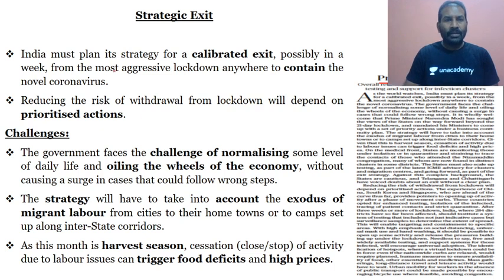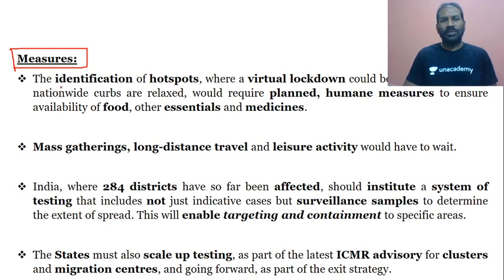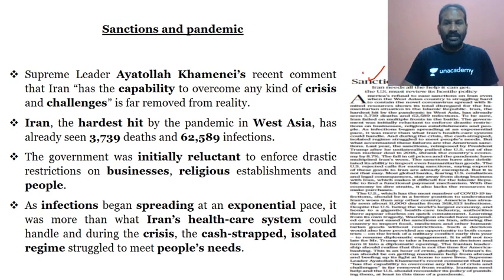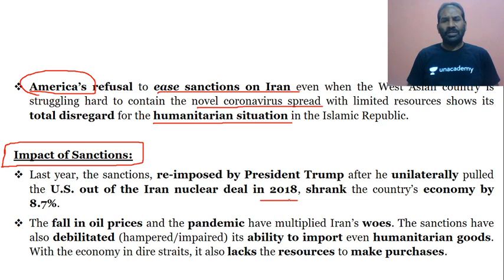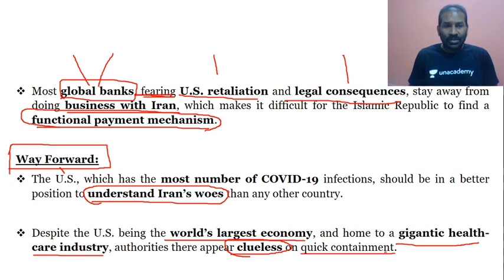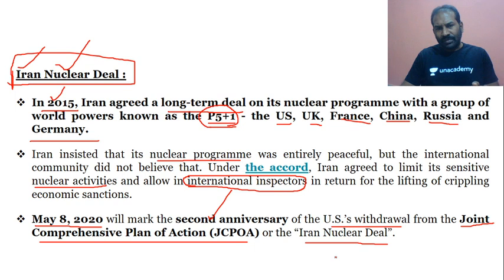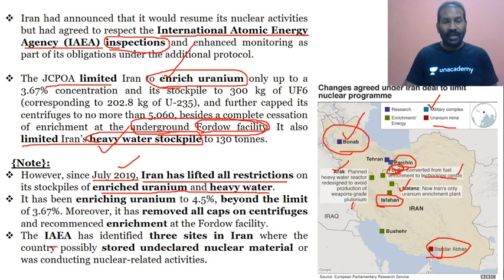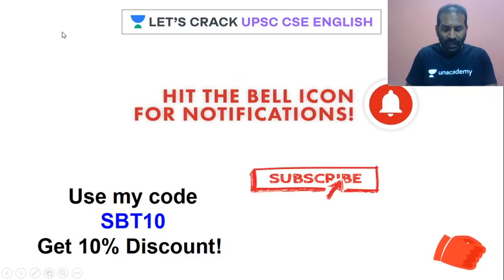Complete Analysis of Hindu Editorial and Articles | 8-April-2020 | Crack UPSC CSE/IAS